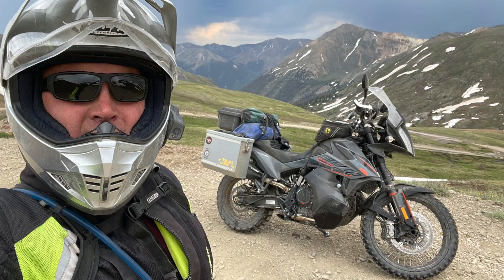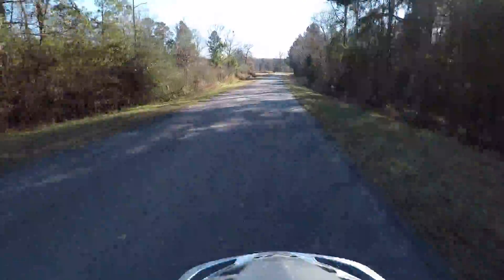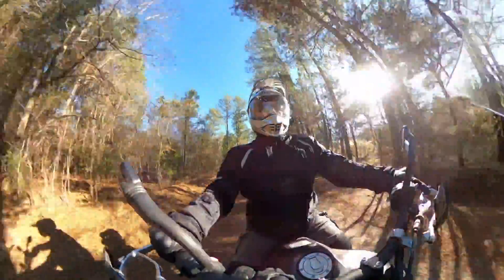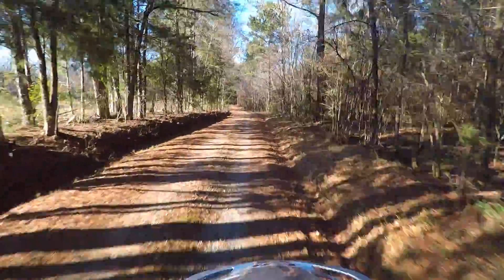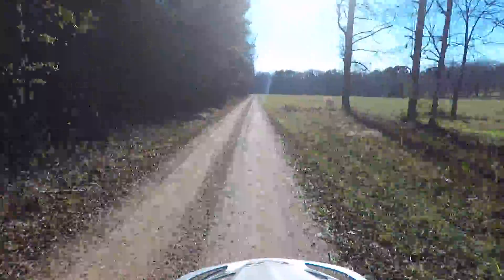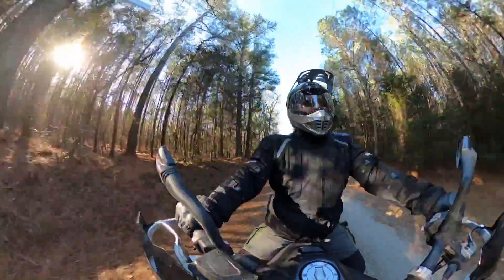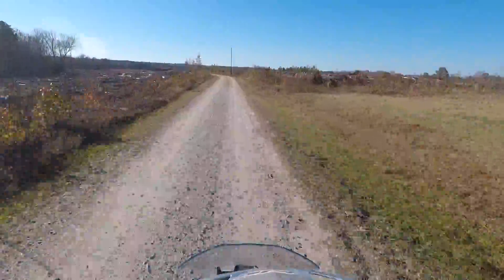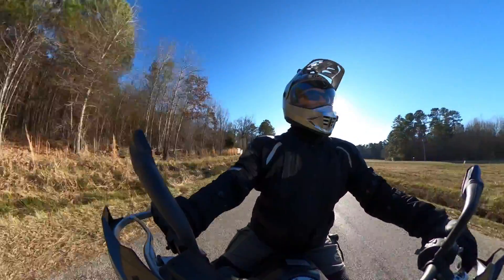KTM 890 Adventure | 1 Year Review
I've owned my 2021 KTM 890 Adventure S (Standard) for about a year, and this video is my honest review. It has logged almost 7,000 miles in all sorts of places and conditions, including the Trans America Trail (TAT), the South Carolina Adventure Route (SCAR), dual sport routes in Kentucky, and highways in-between.

This is a general review of the bike--not a review of individual components I have upgraded/added. But in case you are curious, upgrades I have made are listed below (no sponsorships involved--I purchased all components at market prices).

Bike Modifications:

- Pegs (Rade Garage)
- Skid Plate (Black Dog Cycle Works)
- Hand Guards (KTM)
- Heated Grips (KTM)
- GPS Mount (Vanasche)
- Bar Risers (Vanasche)
- Heat Shield for Rear Shock (Camel ADV)
- Neck Brace for Headlight Assembly (Camel ADV)
- Top Luggage Rack (Perun Moto)
- Top Case (Nanuk 918)
- Side Case Luggage Rack (Tusk)
- Side Cases (Tusk Aluminum Boxes, Medium)
- Current Tires (Continental TKC80)